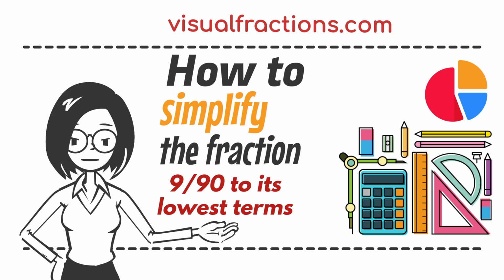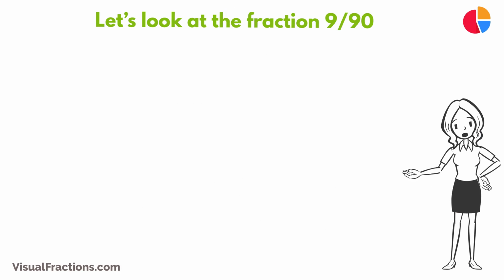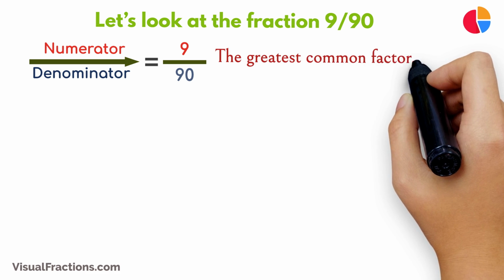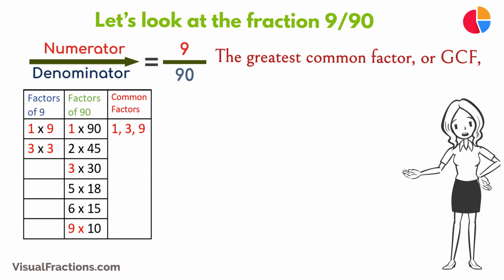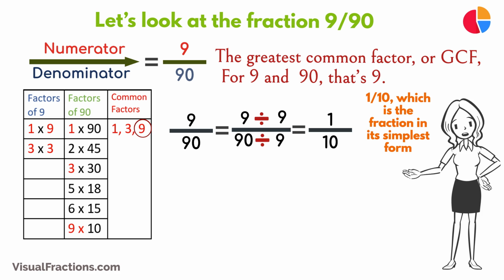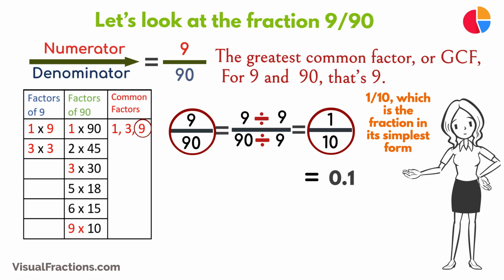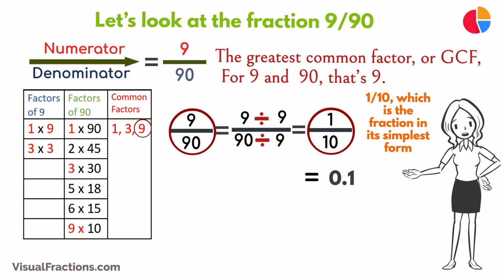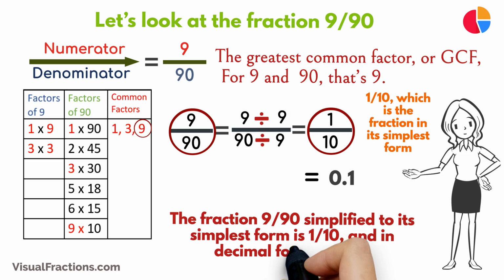How to Simplify the Fraction 9/90